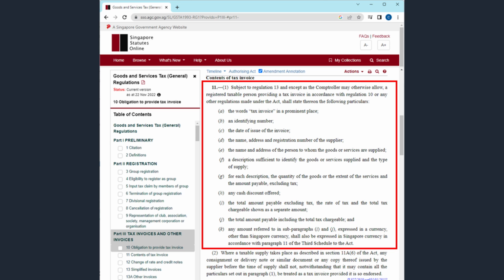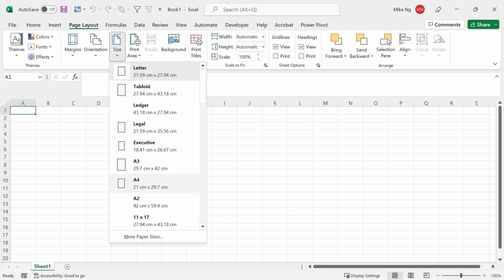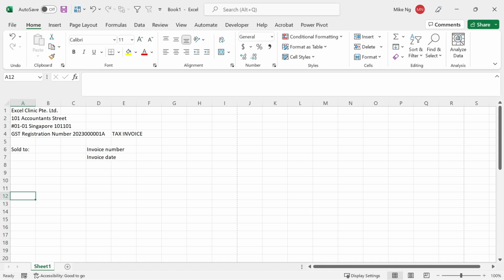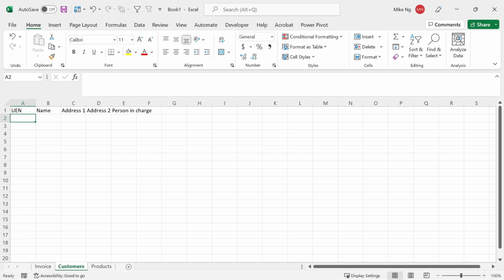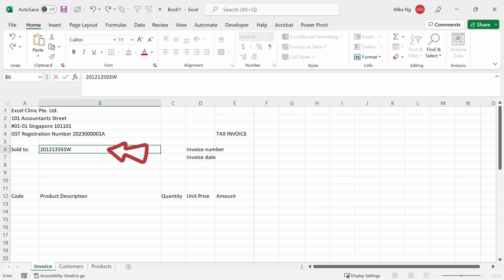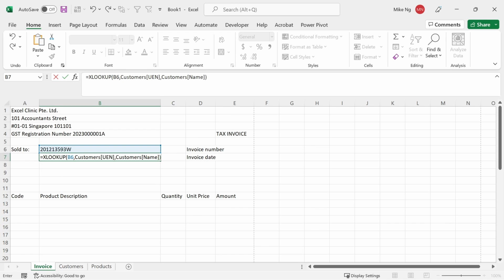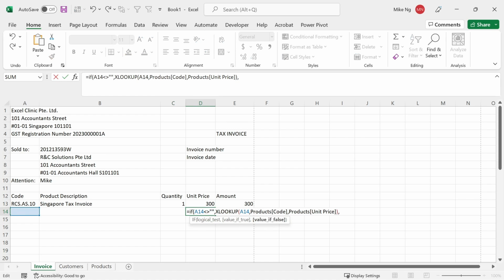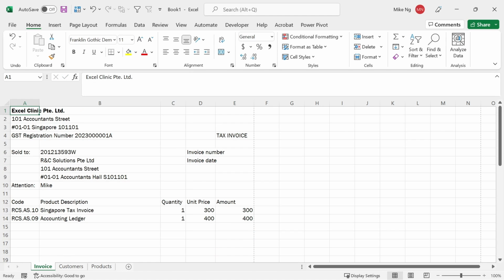Invoicing using excel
Hi everyone, welcome to Excel Clinic. We made a video about doing bookkeeping using Excel previously. Today, we will be talking about another useful Excel template that you would need if you are using Excel for accounting—the invoice.